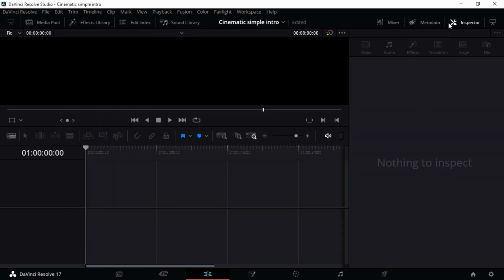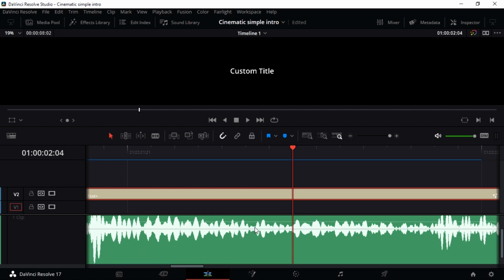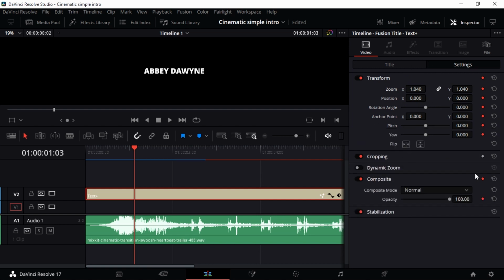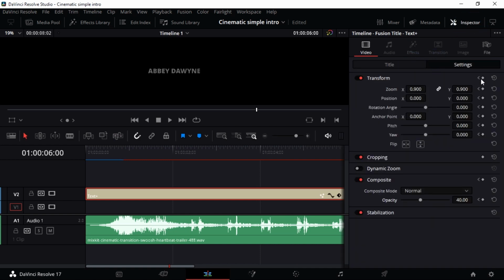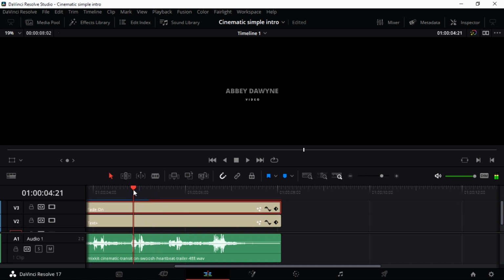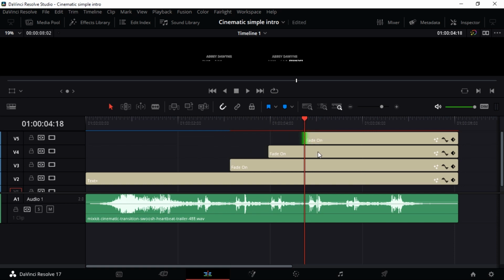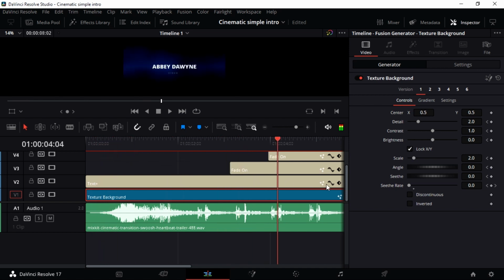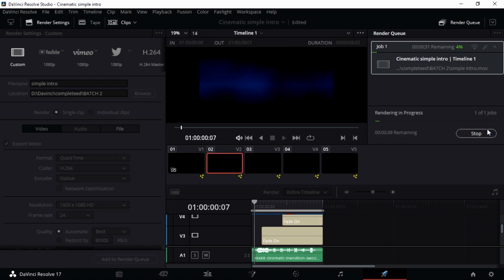How To Make A Cinematic YouTube Intro - DaVinci Resolve 17( Step-by-step tutorial with template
In this video I'm going to show you guys, How to create a Cinematic title animation inside of DaVinci Resolve 17 by using the Edit page without using any third-party plugins,
So keep watching  and create your own title for your videos in few minutes.

An intro lets your viewers know how much you have to offer them and so makes you stand out of the competition.

Kindly subscibe